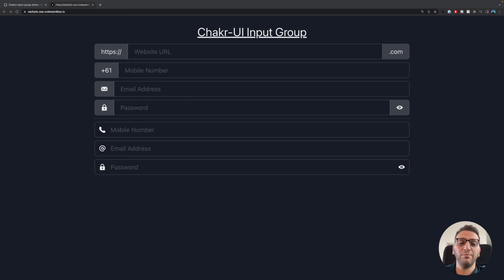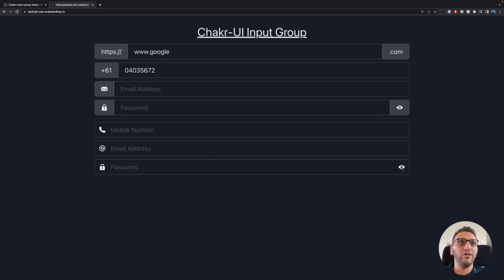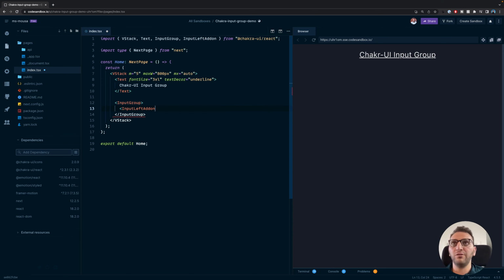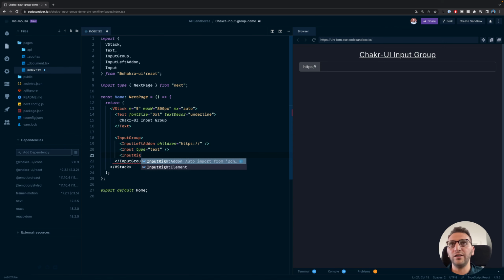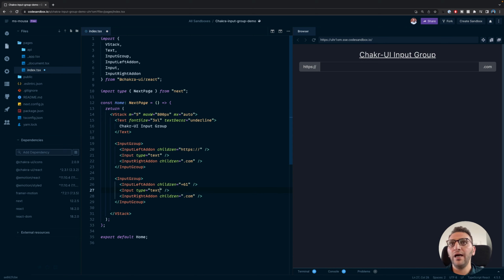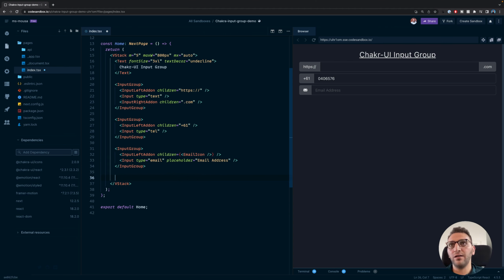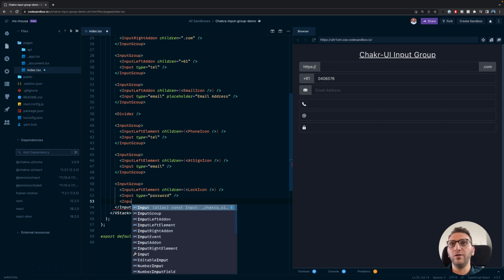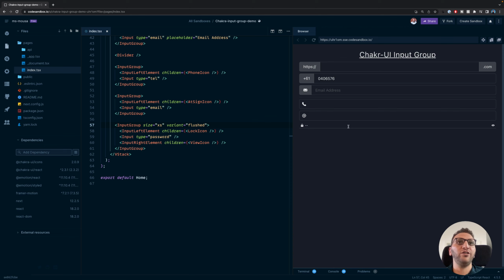[Chakra-ui] Making input groups super easy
In this video I'll show you guys how to make super simple input groups. Chakra-ui makes it super easy to make those input groups and use them in whatever way you would like. It's really fast to create them and they are a very good UX for the users.